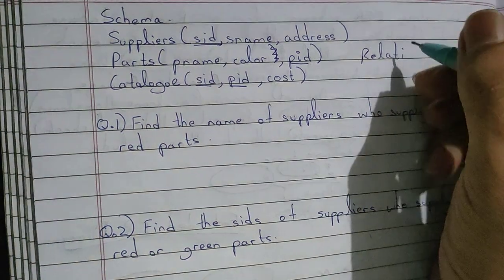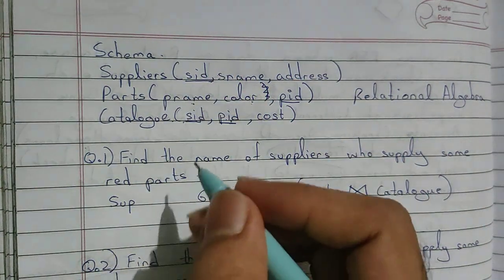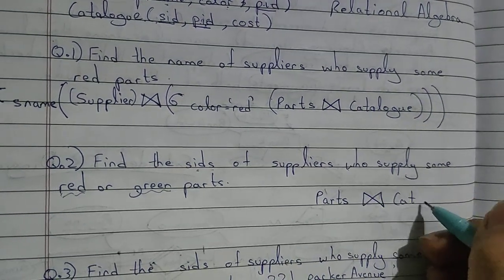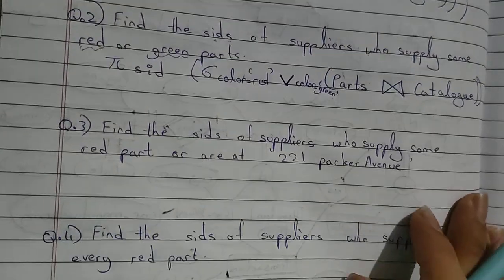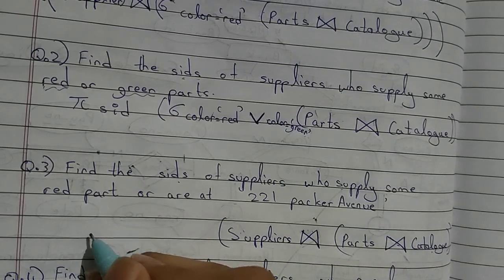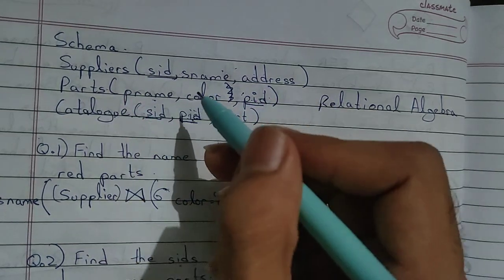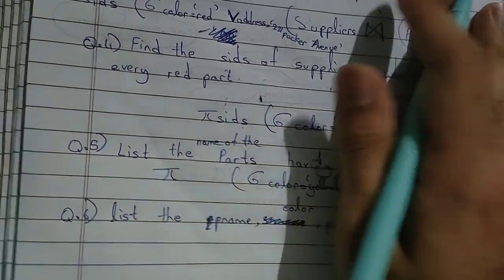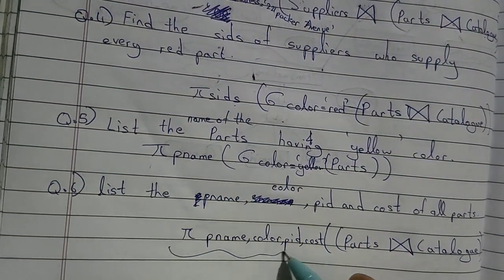Relational Algebra Q1